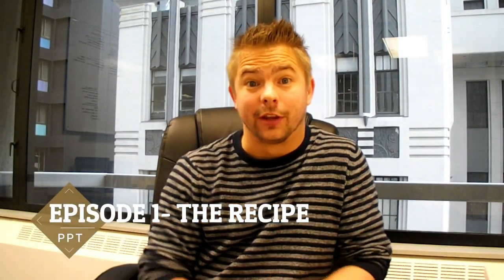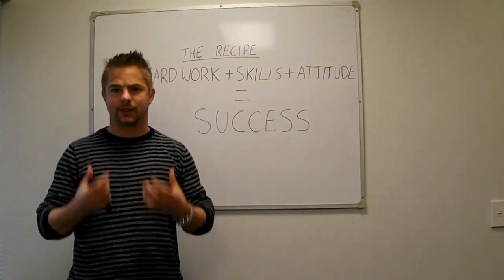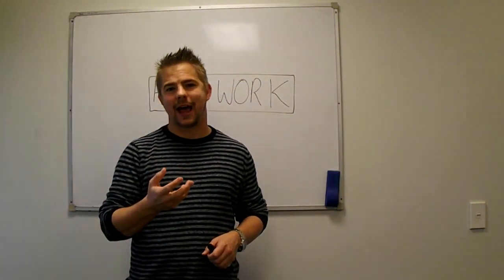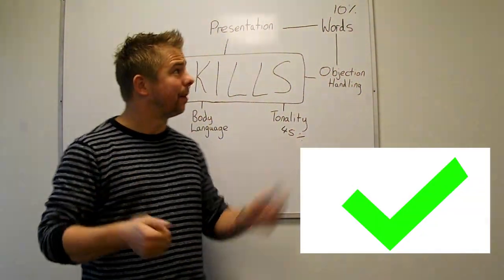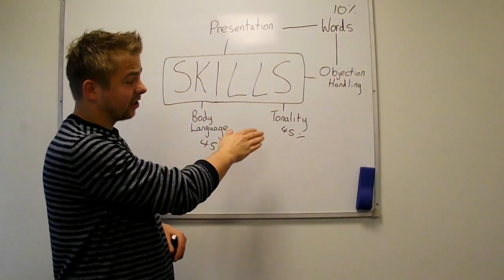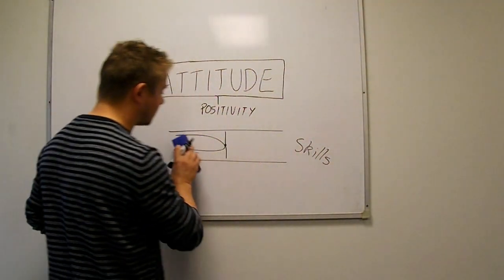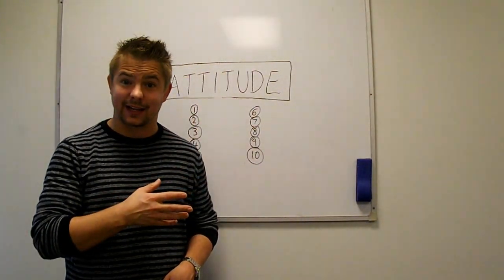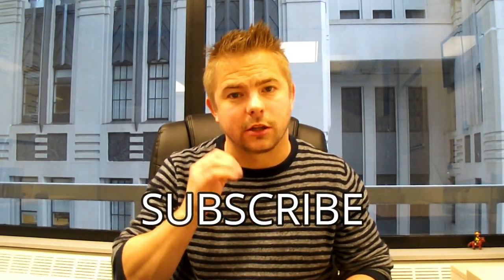EPISODE 1 THE RECIPE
Episode 1 of Pistol Pete Training tackles a question sent in by Kieran- "What advice would you give to a sales agent going through a sales slump in personal sales". Its some awesome content to launch the platform.